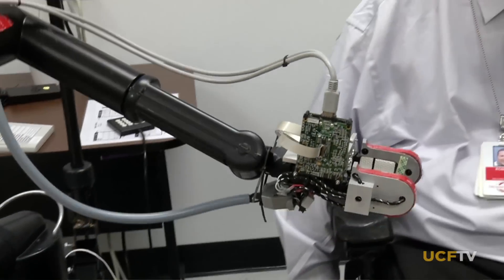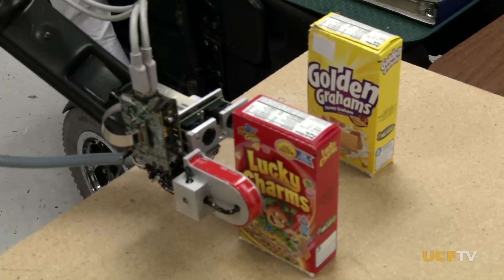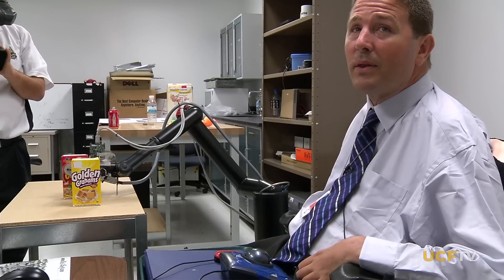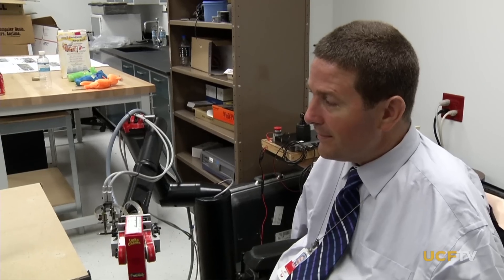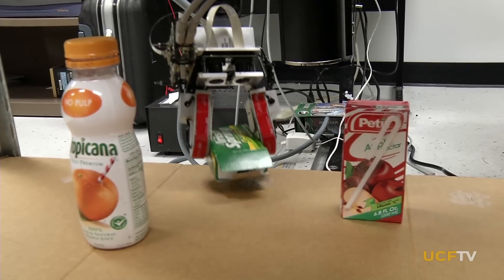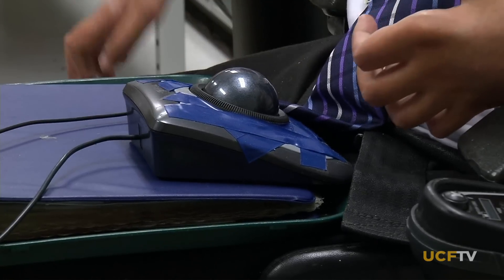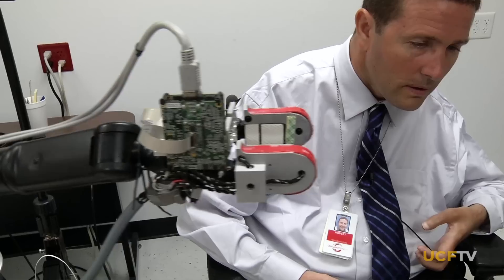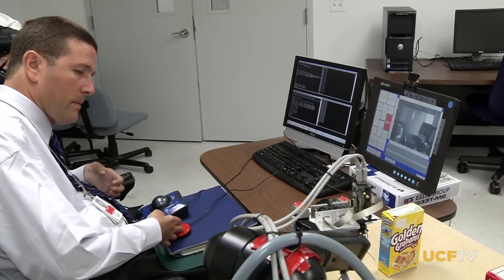Robotic Arm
UCF engineers have developed a prototype that may one day improve the lives of people with disabilities. (2010)